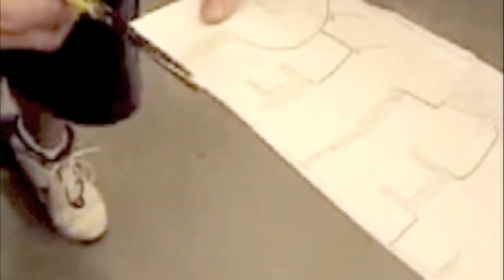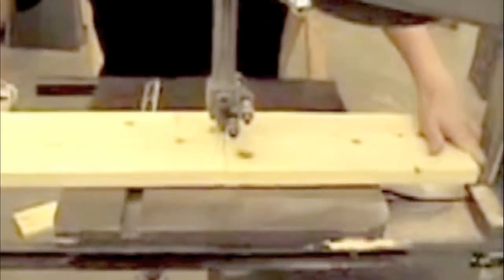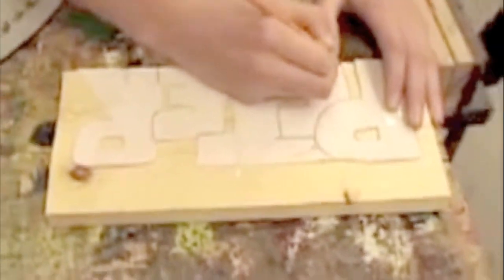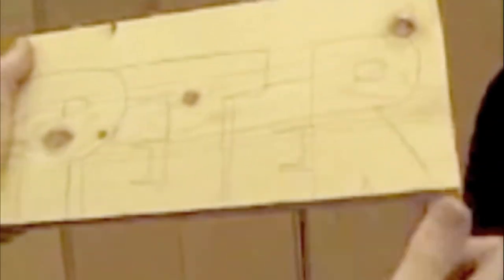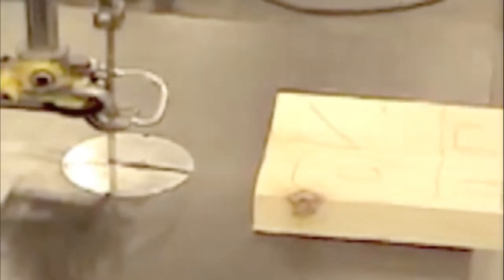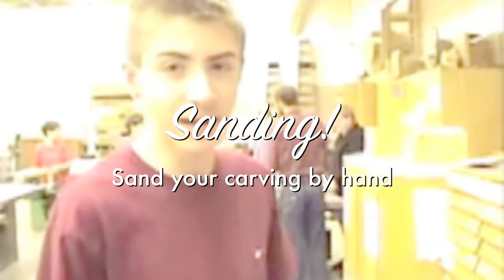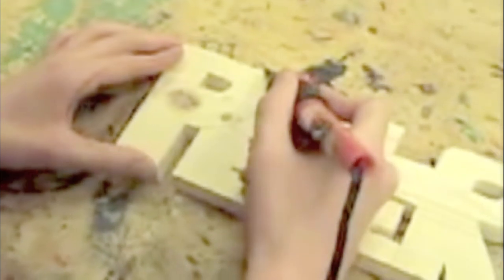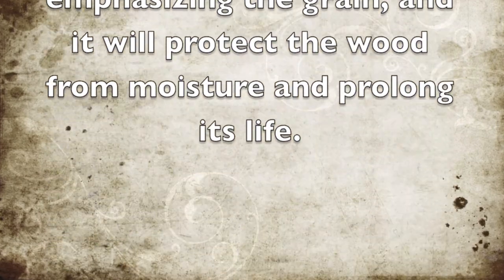Nameplate How To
This work was produced under Mr. Gilley's media arts and technology program, Portland, Oregon.

We do not claim ownership of any of the music, sounds or imagery contained within this video.  Thank you.